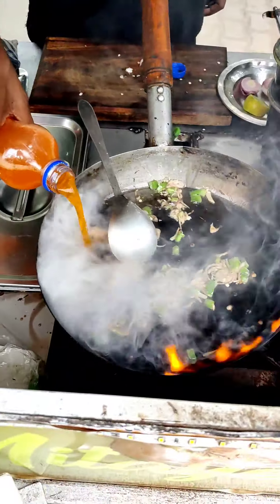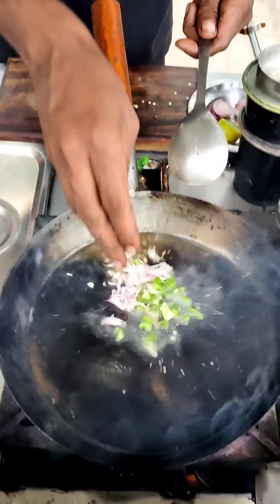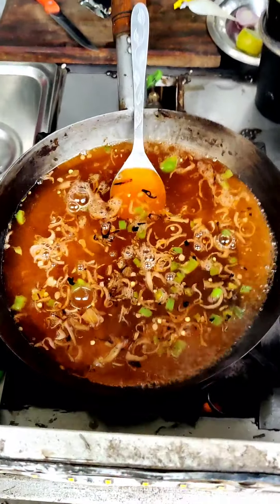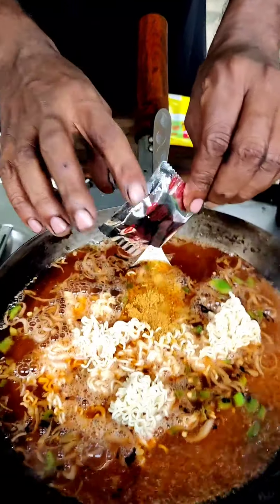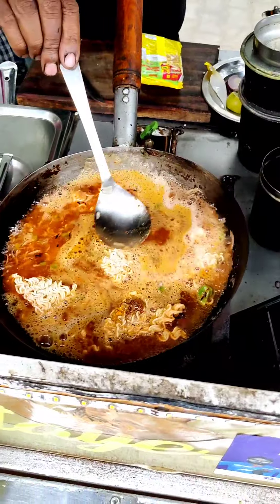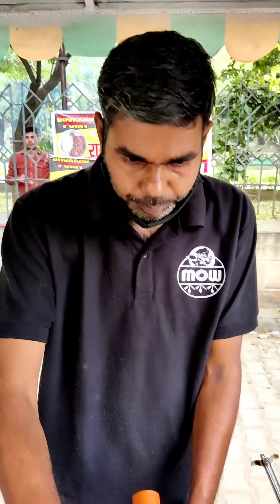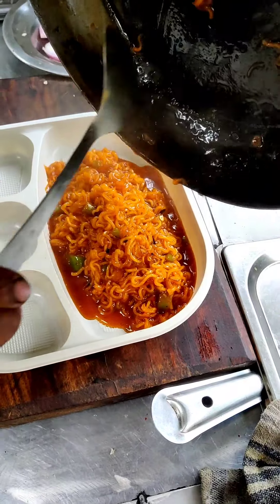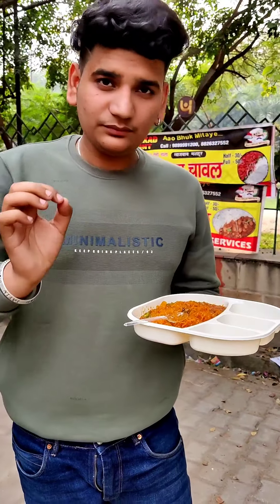कोल्ड ड्रिंक मैगी 😱 First Time in India 🇮🇳 || Street Food of india 😱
Hope you enjoyed This video